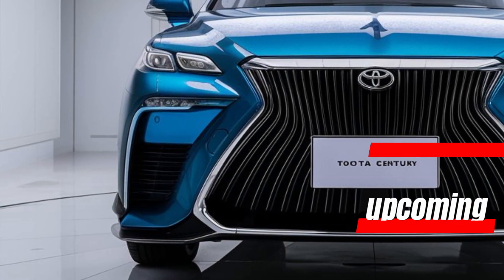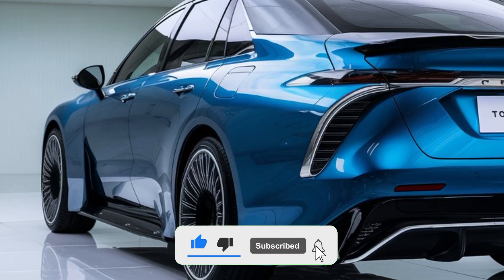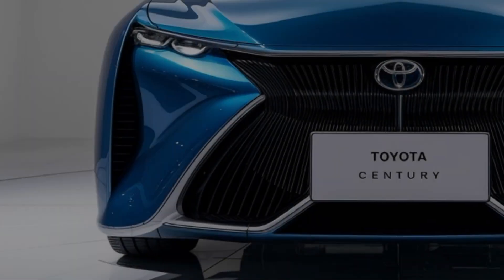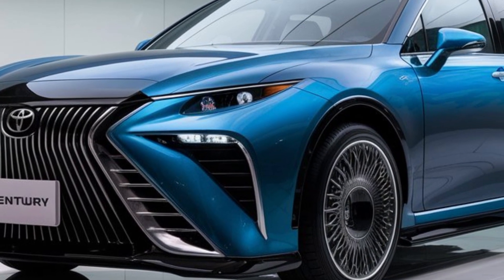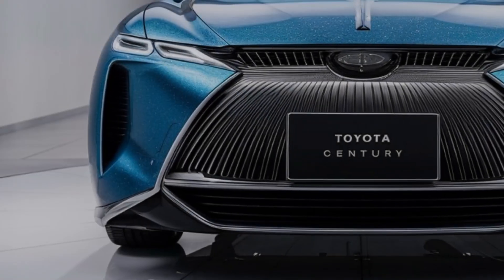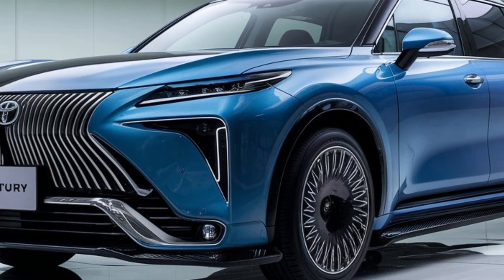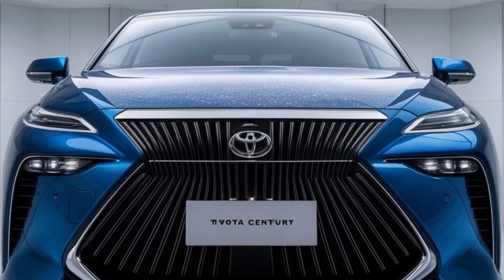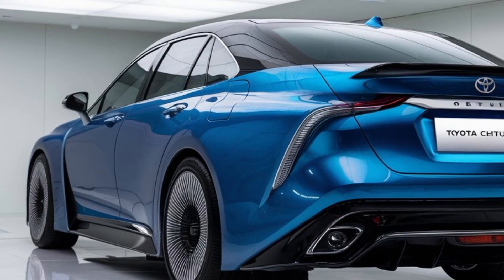Exploring the 2025 Toyota Century: Elegance Redefined"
Discover the luxury and innovation of the 2025 Toyota Century in our latest video! As a flagship model, the Century embodies elegance, advanced technology, and unmatched comfort. Join us as we explore its stunning design, powerful performance, and cutting-edge features. Whether you're a car enthusiast or simply curious about premium vehicles, this deep dive into the Toyota Century is not to be missed!

1. "2025 Toyota Century: A New Era of Luxury"
2. "Exploring the 2025 Toyota Century: Elegance Redefined"
3. "The All-New 2025 Toyota Century: Features & Innovations"
4. "2025 Toyota Century Review: The Pinnacle of Luxury"
5. "What Makes the 2025 Toyota Century a Class Above?"
6. "2025 Toyota Century: A Deep Dive into Luxury Performance"
7. "Behind the Wheel of the 2025 Toyota Century"
8. "2025 Toyota Century: The Ultimate Luxury Sedan?"
9. "First Look: 2025 Toyota Century Specifications and Design"
10. "Unveiling the 2025 Toyota Century: The Luxury You Deserve"